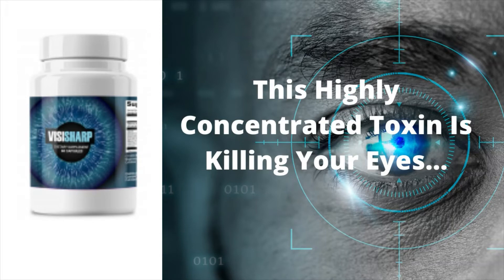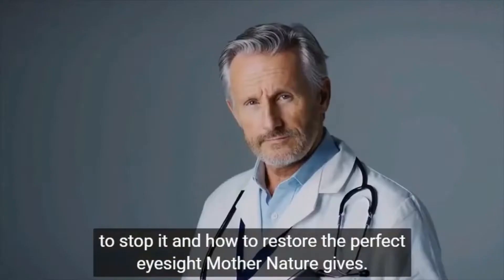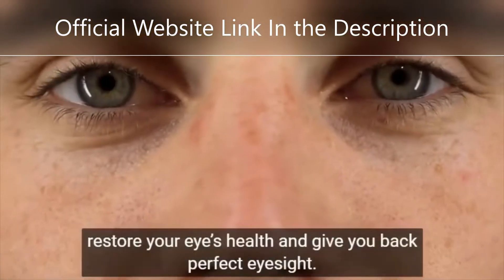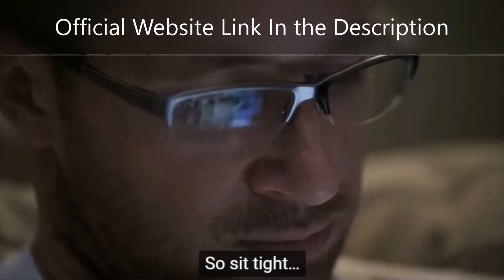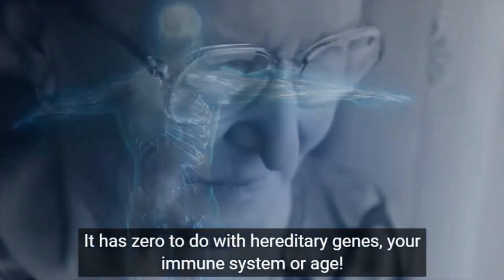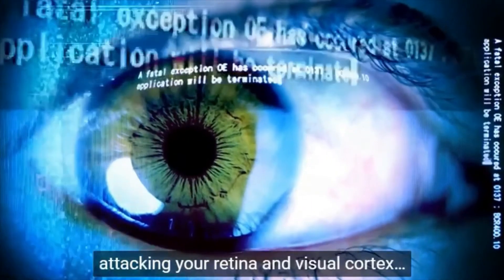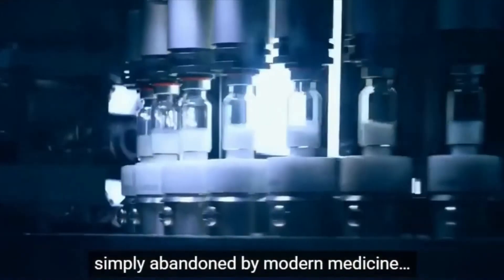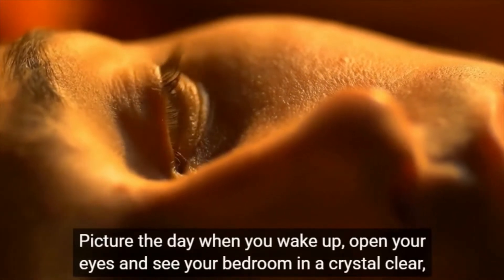Visisharp Supplements | Breakthrough Study: Your glasses Are Useless - Official Website Visisharp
Breakthrough Study: Your glasses Are Useless.

A coincidence isn't anything that happens by chance. This information is only available to the courageous.

These smart researchers took the choice to reveal the SECRET that can help millions of individuals regain their 20/20 eyesight completely...

And the way it operates will give you the shivers...

Take a look for yourself.

It's about a harmful process that's now taking place in your body, and it's the source of your ocular degeneration...

For YEARS, people have known about this incredible cure!

And the manner in which it operates is simply disgraceful...

It actually cures every eyesight issue from the ground up!